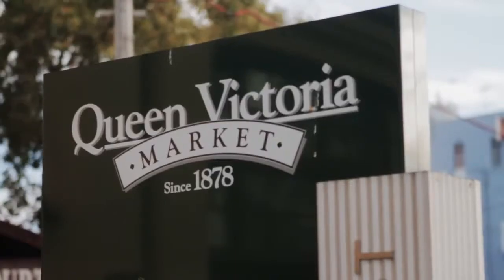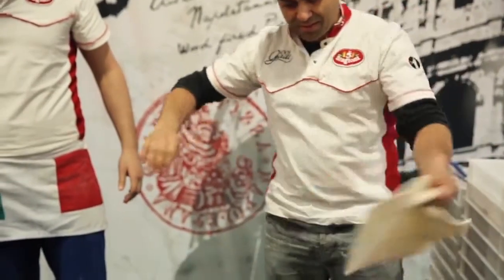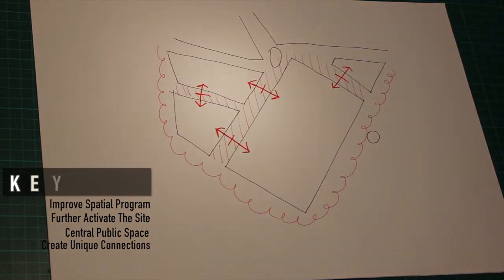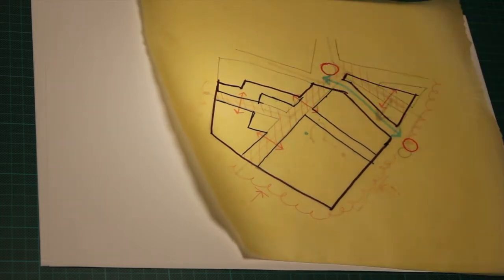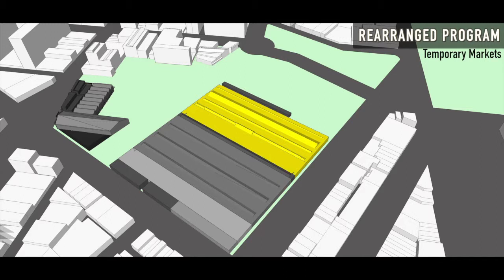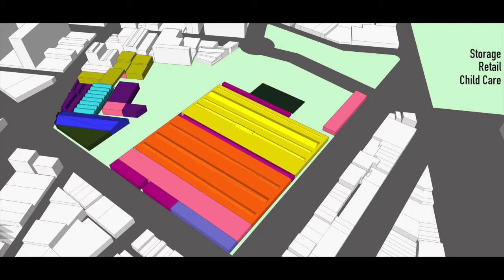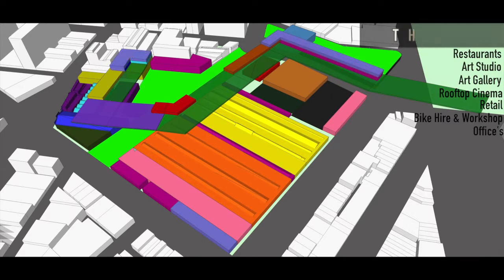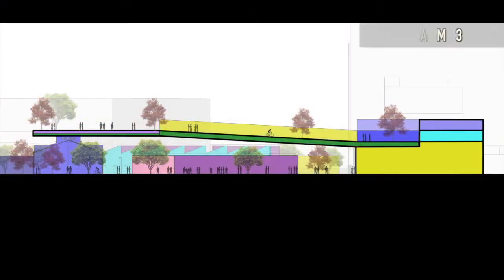Queen Victoria Market Masterplan Proposal- Group 4.1